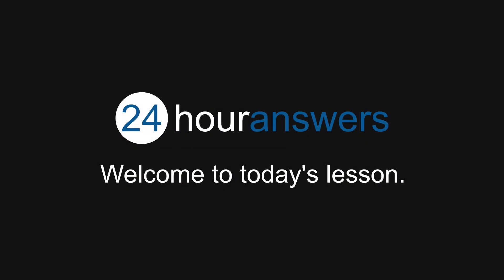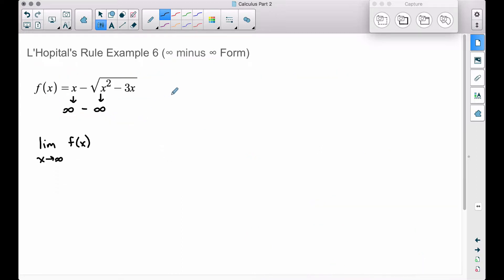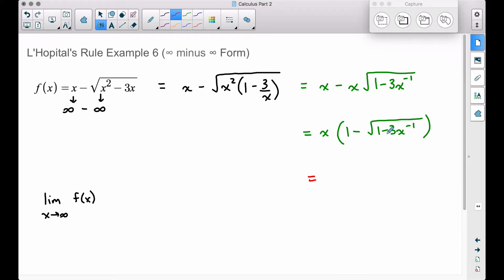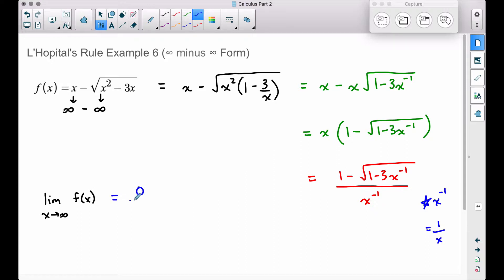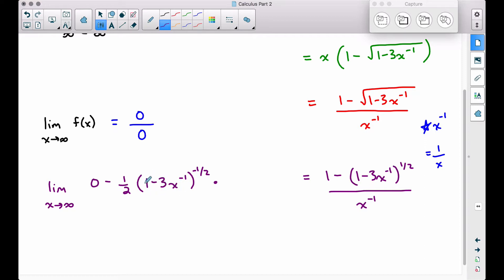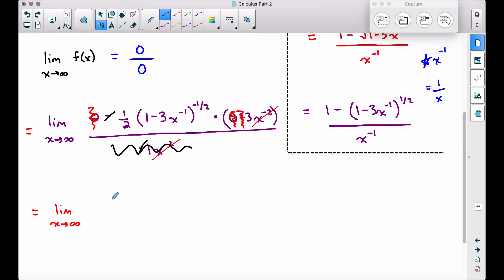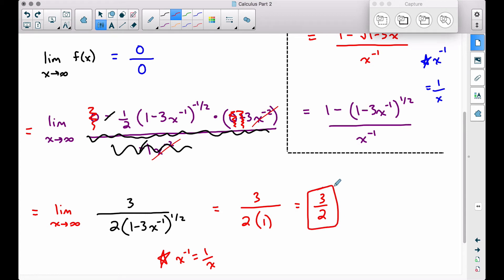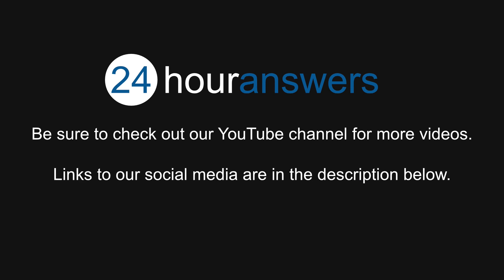L’Hopital’s Rule – Infinity Minus Infinity Form Example 6 - Calculus 1 - 24HourAnswers.com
Summary:   L’Hopital’s rule for addressing the indeterminate form of infinity minus infinity.  We will need to rewrite the limit, which will hopefully lead to 0/0 form or infinity over infinity, which means we can apply L’Hopital’s Rule.